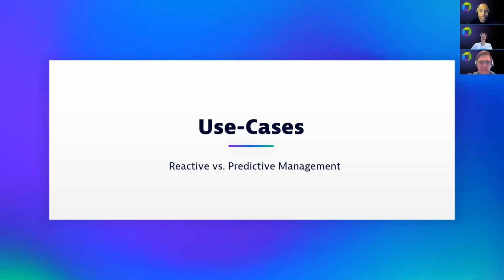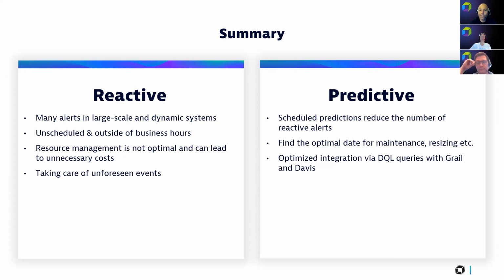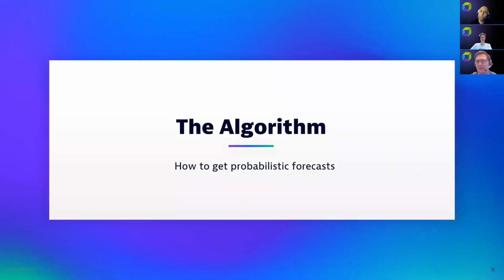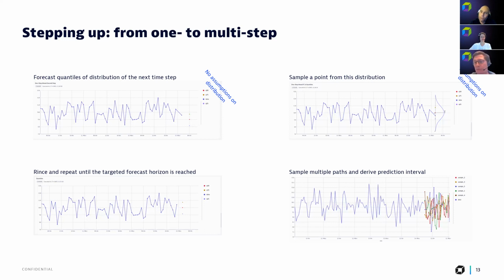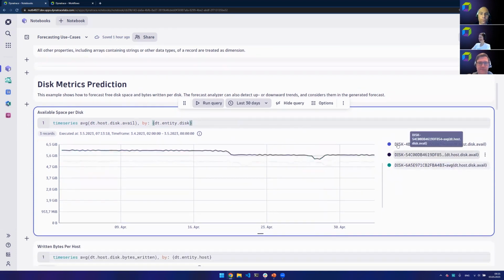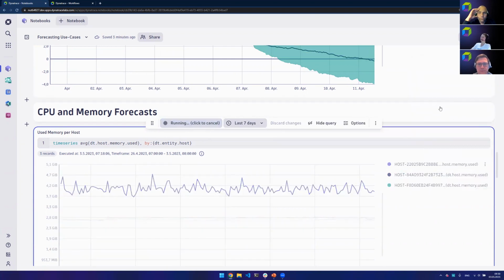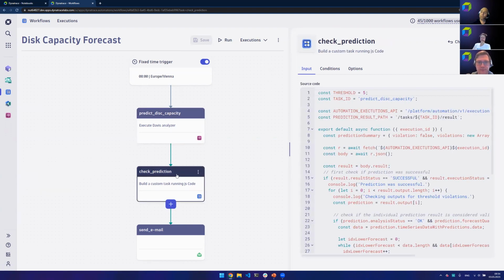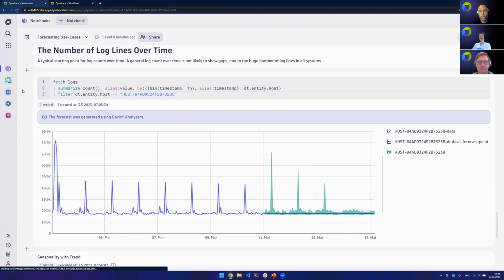Metric Forecasting with Dynatrace – May 2023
Anticipatory management of cloud resources within highly dynamic IT systems is a critical success factor for modern companies.

Threshold-based alerting does not scale in highly dynamic IT systems. Dynatrace’s solution to this is probabilistic forecasting on all of your observability data whether it is infrastructure, service, application, or business-related. This allows you to remove unnecessary noise by moving from reactive to predictive IT resiliency automation.

In this Observability Clinic, Linda Gratz and Bernhard Kepplinger from the Dynatrace Data Science team walk us through the new forecasting capabilities. Tune in and learn about the mathematical and statistical models used, how you can use forecasts in Notebooks, and how to leverage forecasted data in Dynatrace Automation Workflows to e.g: auto-scale your infrastructure based on probabilistic forecasting.

Chapter List:
00:00 – Introduction
01:27 – What you're going to learn today
01:52 – Reactive vs. Predictive
06:42 – Probabilistic Forecasting
10:42 – The Algorithm
17:38 – Hands-On Demo of Forecasting